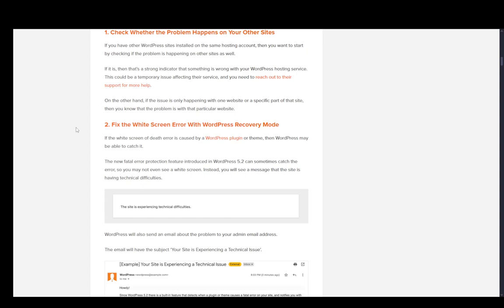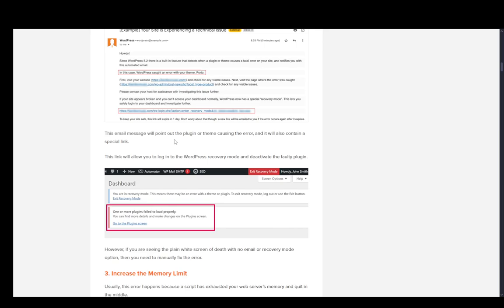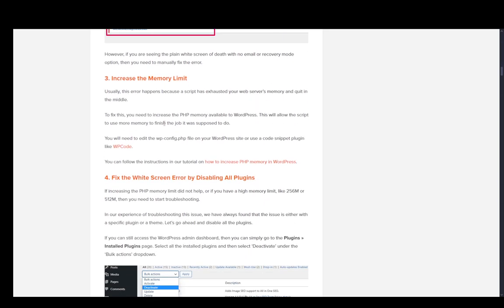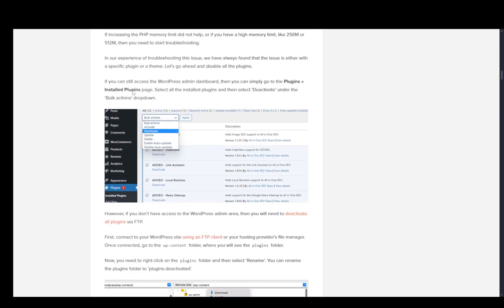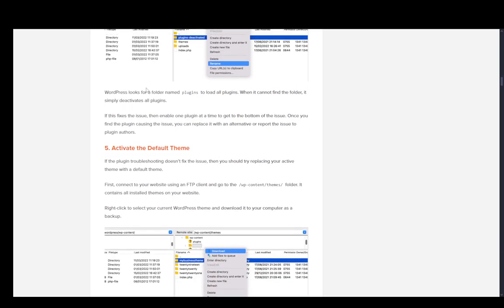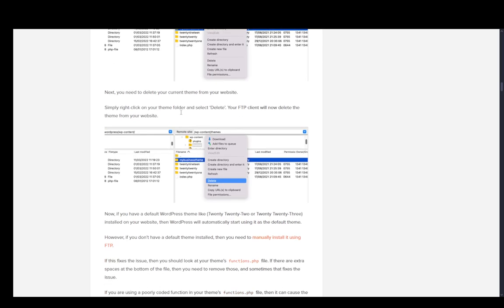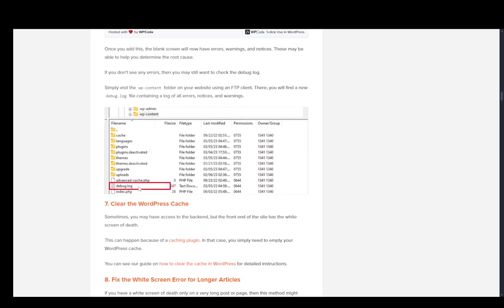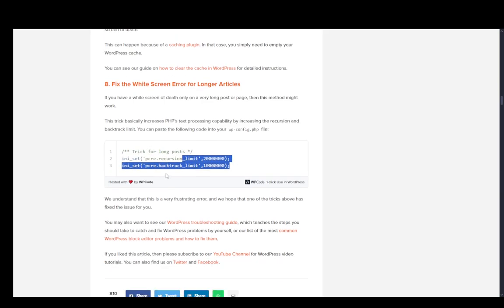How To Fix White Screen Error From WordPress Website Tutorial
Today we talk about fix white screen error from wordpress website,wordpress white screen of death,wordpress white screen,wordpress error,wordpress wsod